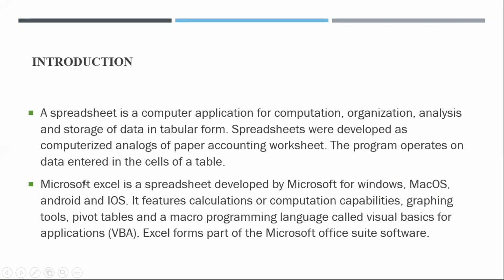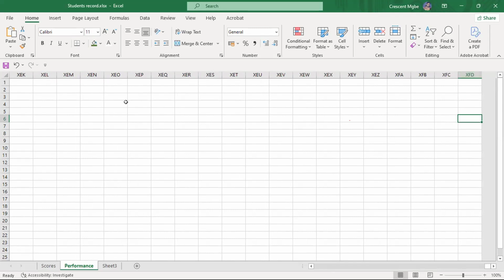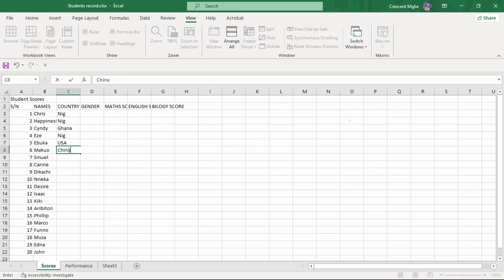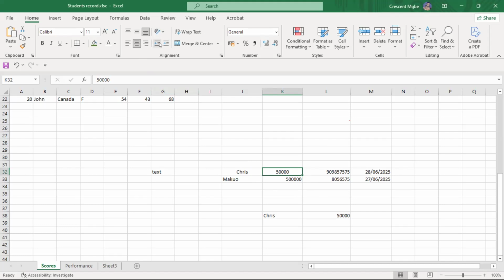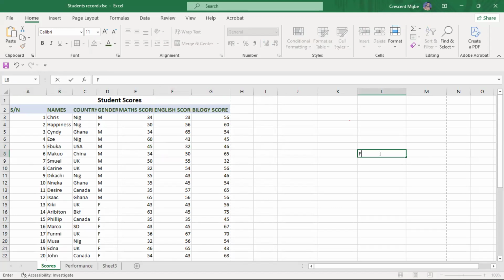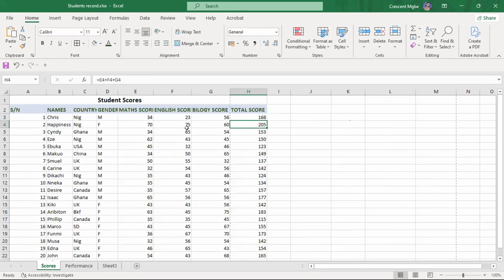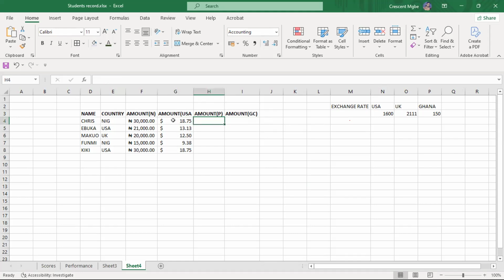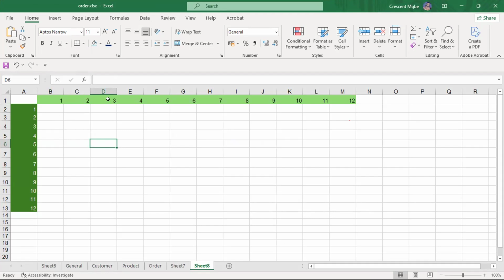Excel for Beginners - Learn Excel from Scratch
Want to become an Excel pro? In this beginner-friendly tutorial, we’ll take you from zero to hero with the essentials you need to get started! Whether you’re new to spreadsheets or looking to solidify your foundation, this video covers everything:

✨ Introduction to Spreadsheets — Discover what makes spreadsheets so powerful for data management.
🎯 Work Interface — Get familiar with the Excel workspace and its must-know features.
🔥 First Excel Steps — Learn how to create your very first Excel file with confidence.
📝 File Formatting — Master formatting techniques to make your data clear and professional.
🔗 Cell Referencing — Understand how to use cell references for dynamic and efficient spreadsheets.

Perfect for beginners! Watch now and unlock the power of Excel today! 💡